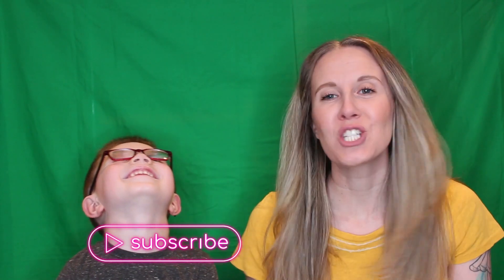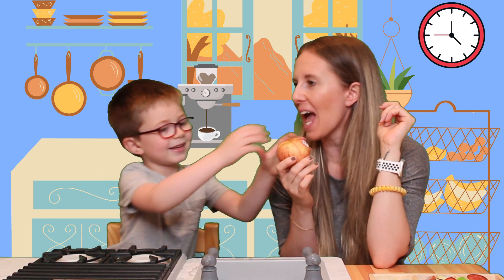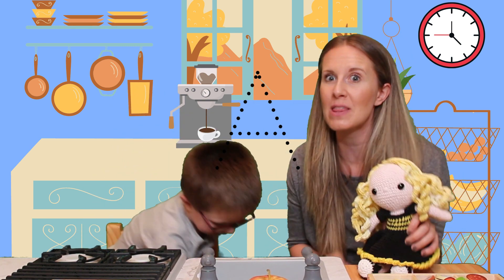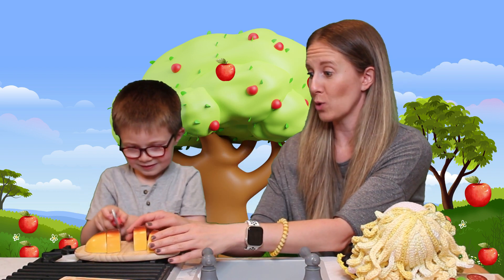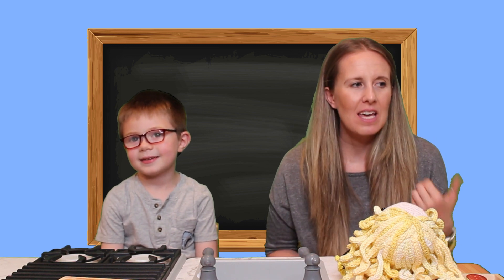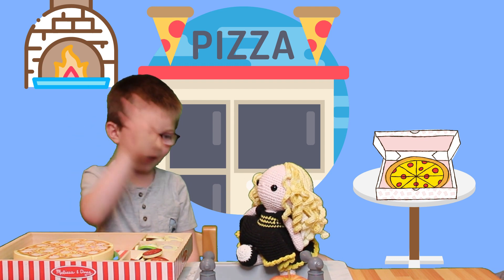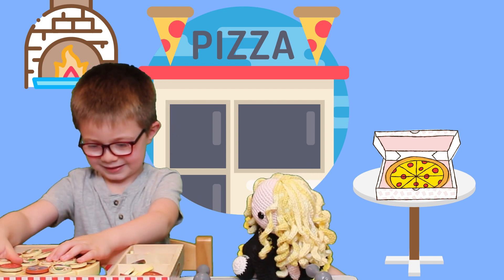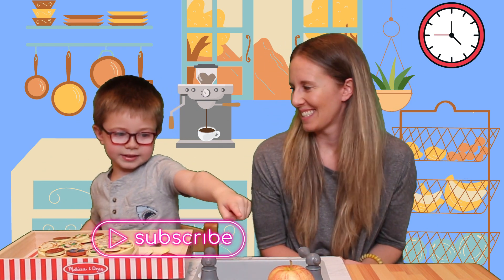Acapella ABC's Learning letters A, B, and C!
We are so excited to finally launch something we have been working on for three years!  Hearing my beautiful son speak, sing, and giggle has been a life dream.  My son's first words were at the age of 3.5 and I am so excited to take this journey with him as we prep for school, have fun, and just sing  and learn!

Join us every Tuesday with a new episode.